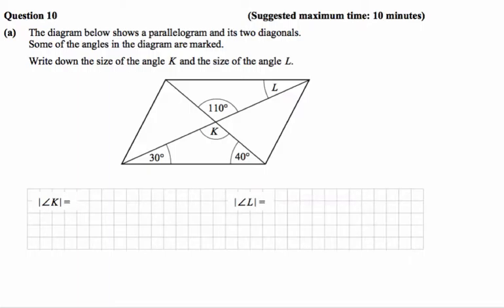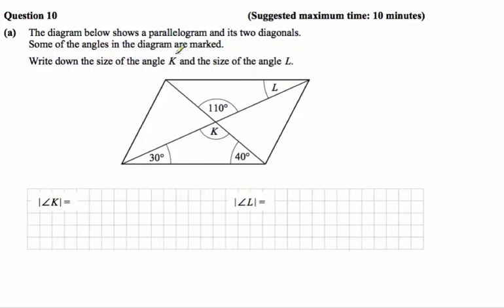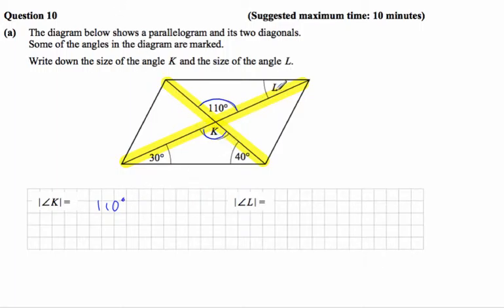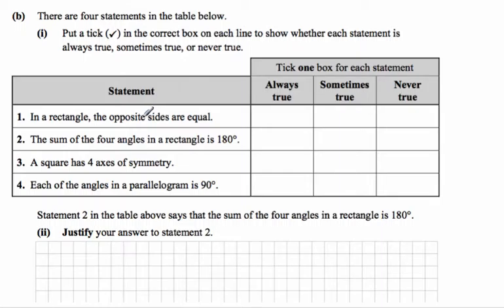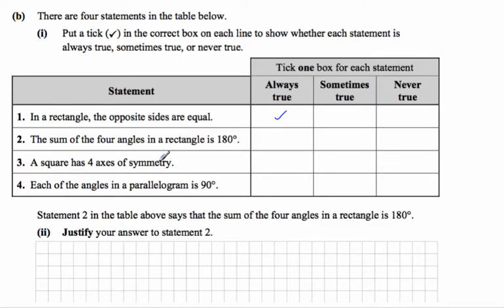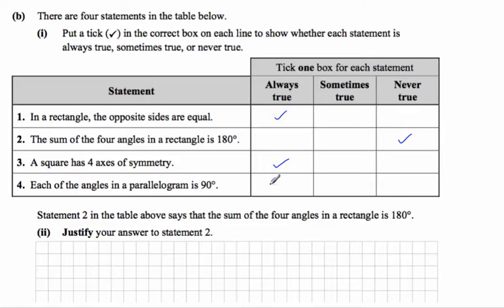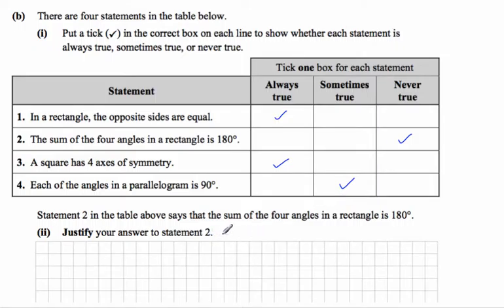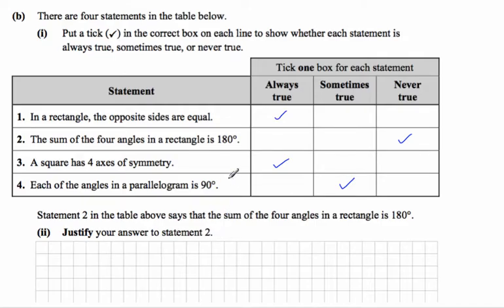2016 JCO P2 Q10